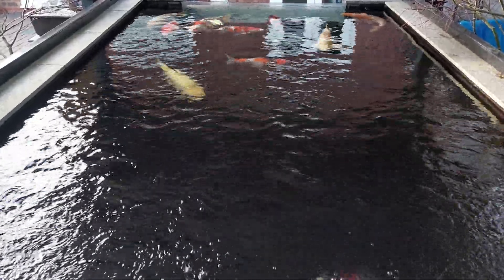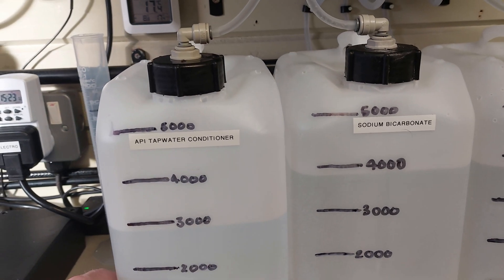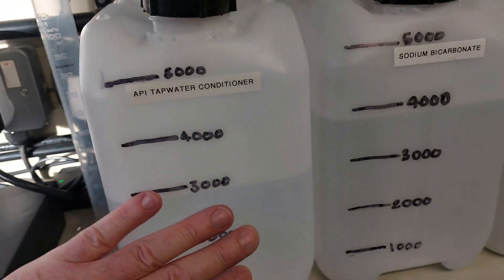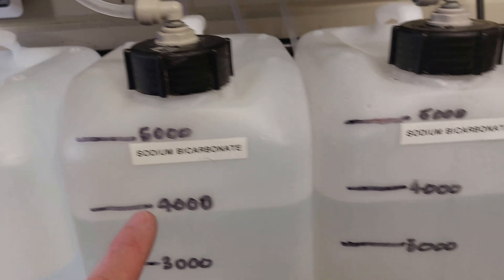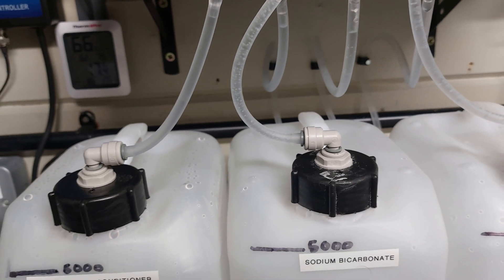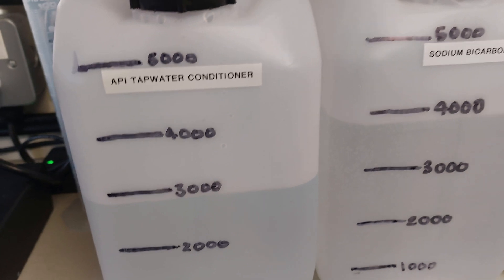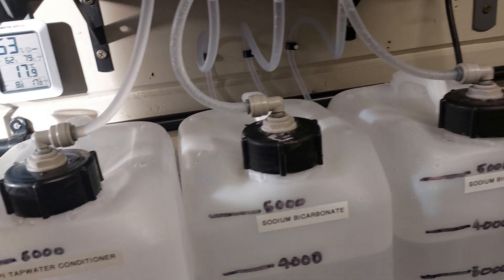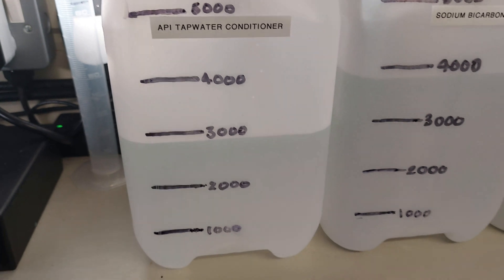Jebao 3 Channel Dosing Pump for KH Stability and Heavy Metal Detoxification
How I set up my Jebao/Jecod 3 channel dosing pump.
To dose sodium bicarbonate to maintain KH while running Recycle R.O.
And also dosing API Tap Water Conditioner that contains EDTA Tetrasodium Salt to dechlorinate any traces of chlorine that may get in to the pond.
But mostly to any detoxify heavy metals that might make it past my bone char big blue.
WARNING!
Dosing chemicals is not to be done lightly, and could wipe out your whole pond if you do not fully understand what you are doing, and exactly how to do it.

Links:
Jebao Operating Instruction Video

Silicone airline:

API Tap Water Conditioner SDS (safety data sheet) showing chemical composition (Sodium Thiosufate and EDTA Tetrasodium Salt)

EDTA Tetrasodium Salt,
Scientific research paper showing extremely high levels of metal detoxification in Cu (copper), Pb (lead), and Zn (zinc), in comparison to sodium thiosulfates low level of metal detoxification in all tested metals apart from Ag (silver) for extremely metal sensitive marine aquatic species.

And the Synergistic effect of combining Sodium Thiosulfate and EDTA Tetrasodium Salt in heavy metal detoxification.